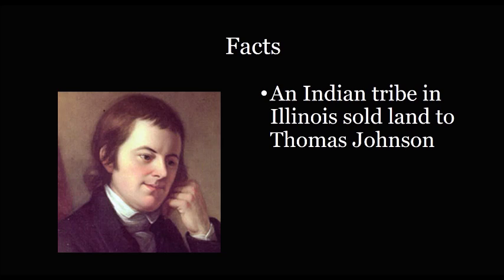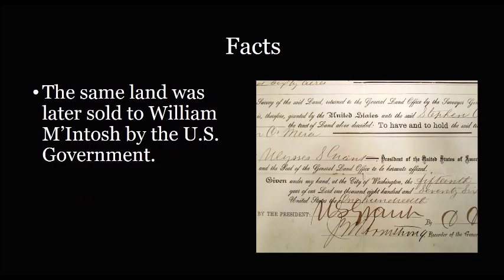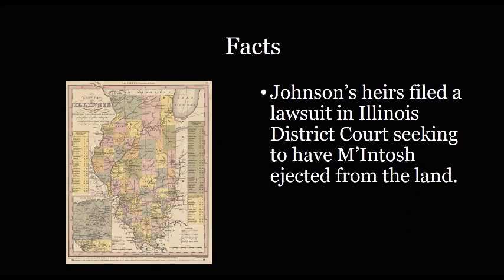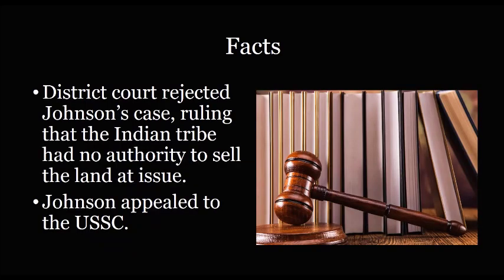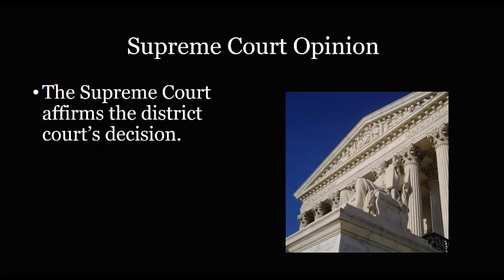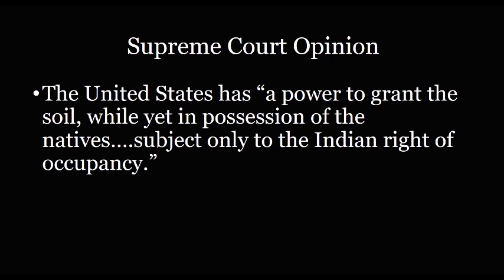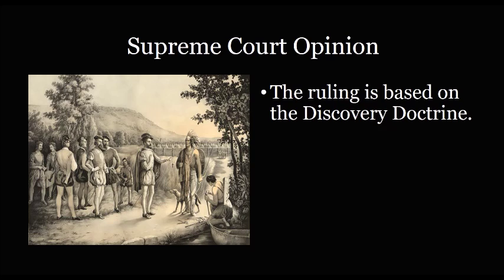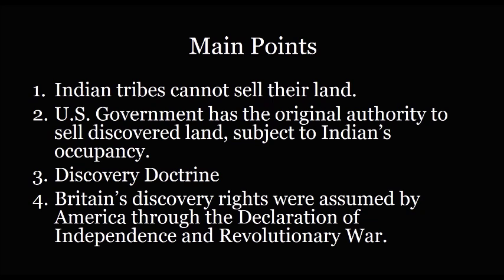Johnson v M'Intosh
Every law student in America takes a course in property law. And their first reading assignment is invariably Johnson v. M'Intosh. The case establishes the U.S. Government's land rights over the Indian tribes